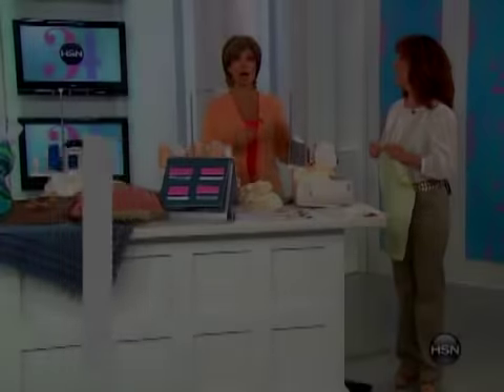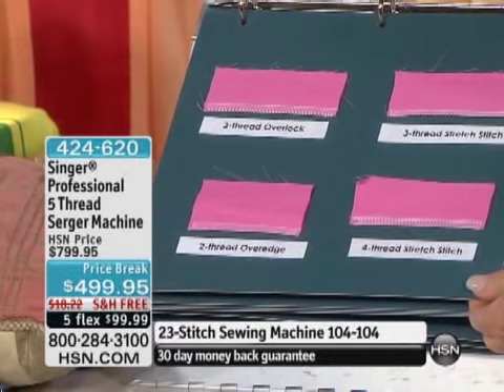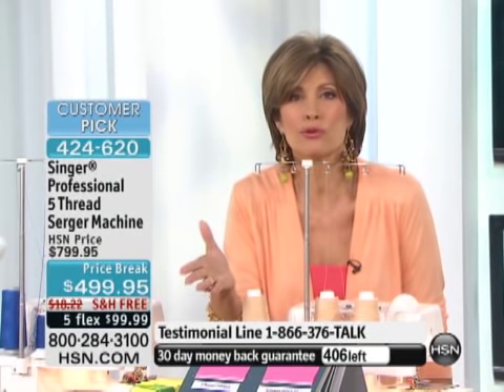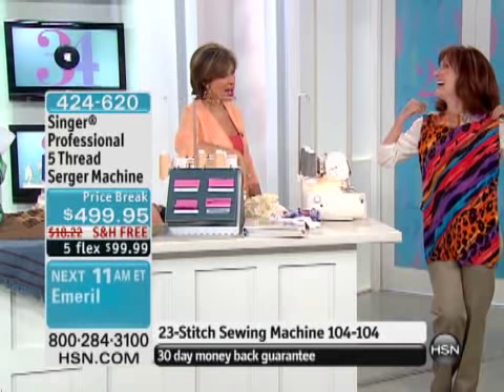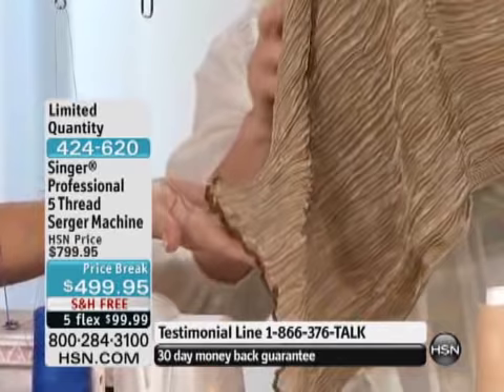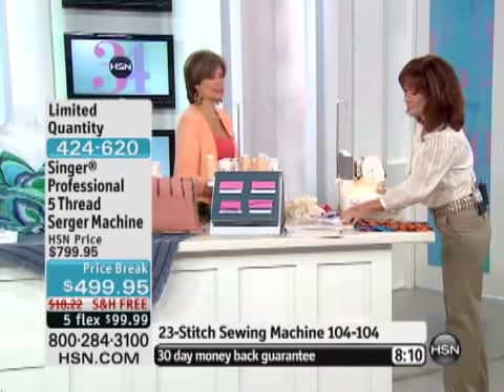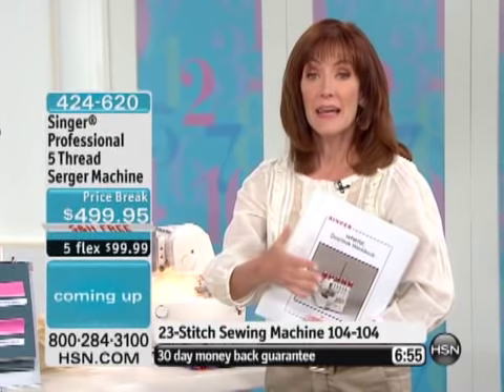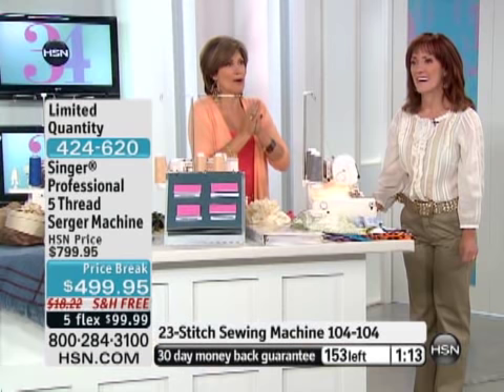Singer Professional 5 Thread Serger Machine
Sew, trim and finish a seam, and much more, with our user-friendly Singer Professional 5 Thread Serger Machine. Truly top of the line, this serger has 2-3-4-5 thread stitch options Expand your...